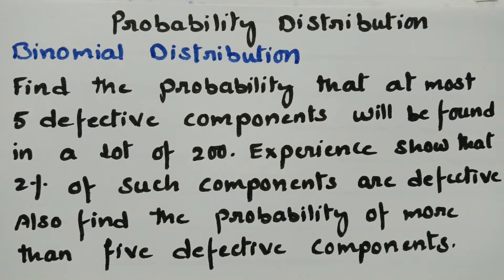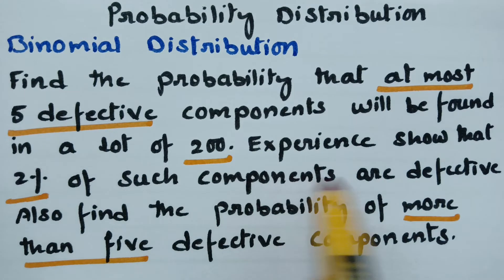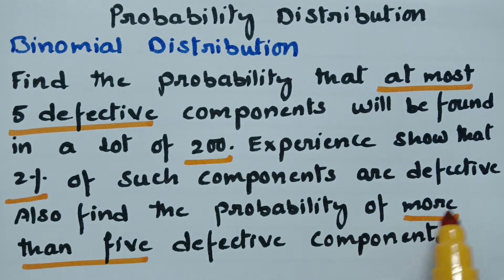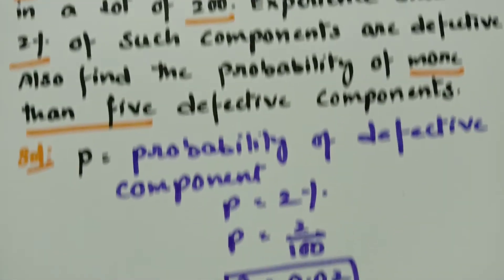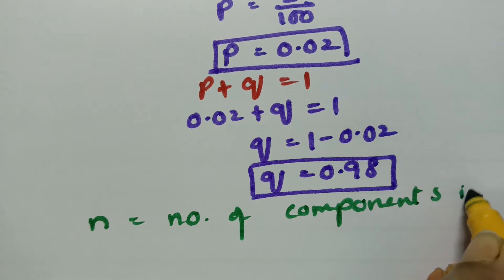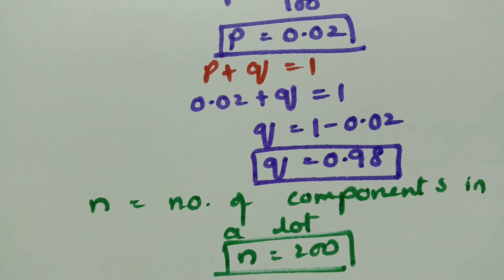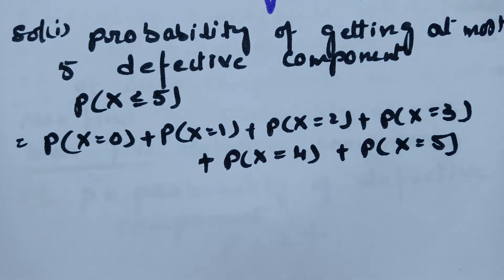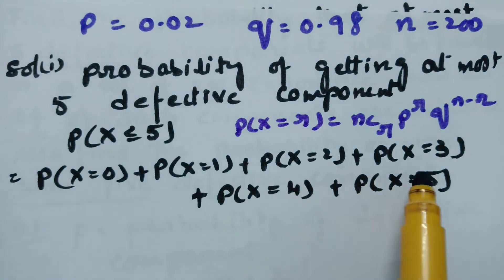Binomial Distribution -Problem -Probability distribution